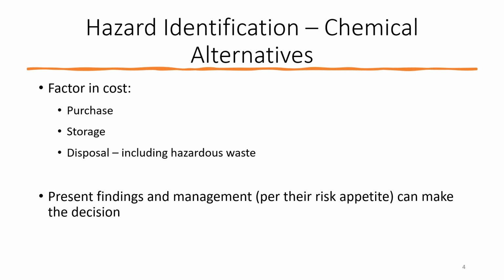Episode 137 - Hazard Identification - Chemical Alternatives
Episode 137 digs into a powerful but often underused hazard‑identification strategy: evaluating chemical alternatives before accepting the status quo. Dr. Ayers frames this as a proactive way to eliminate or drastically reduce risk long before PPE or administrative controls ever enter the conversation.

Core Message
The safest chemical is the one you never bring on‑site.
Chemical alternatives—whether substitution, reformulation, or process changes—are a frontline hazard‑identification tool that can remove entire categories of risk.

Key Points from the Episode
1. Chemical Alternatives = Hazard Elimination
Substituting a hazardous chemical with a safer one is one of the highest‑value controls.

Many organizations overlook substitution because they assume the current chemical is “required.”

Reviewing alternatives early prevents unnecessary exposures, waste, and regulatory burdens.

2. What to Look For When Evaluating Alternatives
Toxicity profile – acute and chronic health effects.

Flammability and reactivity – can the alternative reduce fire or explosion risk.

Volatility – lower vapor pressure often means lower inhalation exposure.

Compatibility with processes and materials – ensuring the alternative still performs the needed function.

Environmental impact – waste streams, disposal requirements, and sustainability considerations.

3. Sources of Information
Safety Data Sheets (SDS) for both the current chemical and potential substitutes.

Manufacturer technical documents.

Industry best‑practice lists of safer alternatives.

Regulatory guidance on restricted or high‑hazard substances.

4. Hazards You Can Eliminate or Reduce
Inhalation exposures

Dermal hazards

Flammability and explosion risks

Corrosive or reactive hazards

Long‑term health effects (carcinogens, sensitizers, reproductive toxins)

5. Organizational Benefits
Lower PPE and ventilation requirements.

Reduced regulatory obligations and reporting.

Fewer long‑term health risks for employees.

Lower lifecycle cost of chemical management.

Stronger alignment with sustainability and ESG goals.

Practical Takeaway
Chemical alternatives aren’t just a compliance exercise—they’re a strategic hazard‑identification tool. By questioning whether a hazardous chemical is even necessary, safety leaders can eliminate risks at the source and simplify everything downstream.